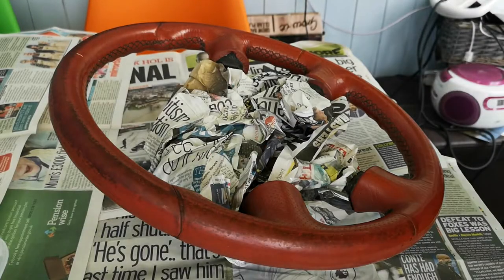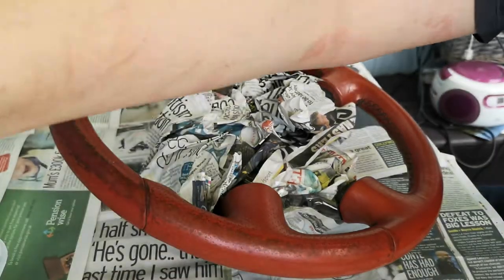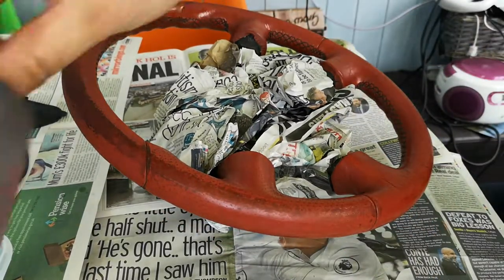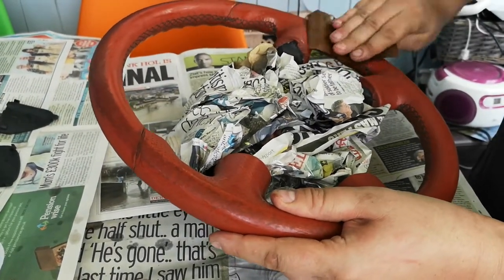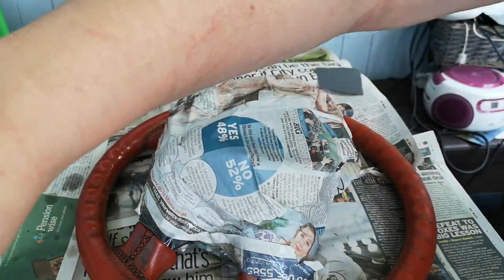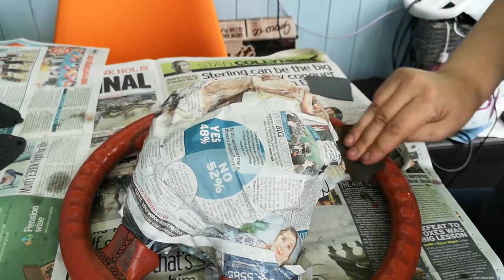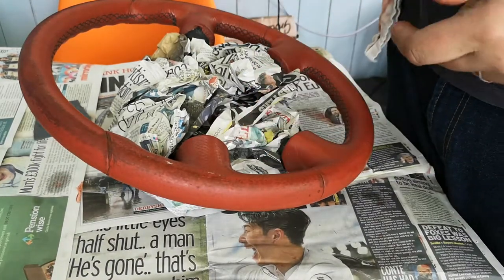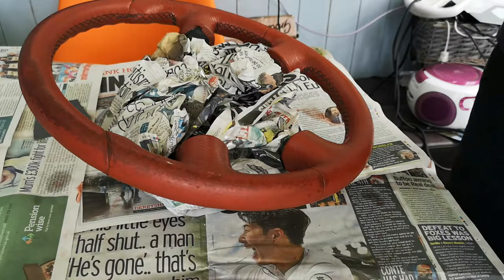K11 Steering Wheel Painting and Replacement - Part 1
In todays video, we take a look at the Nissan Micra Sport+ steering wheel, I recently removed from a scrapped Sport+. I cover preparation and painting, in this video.